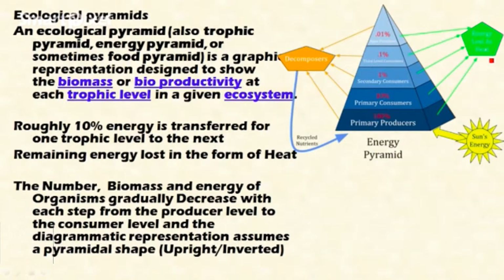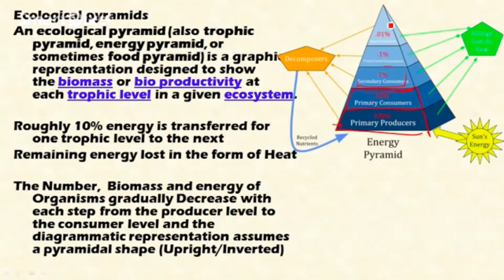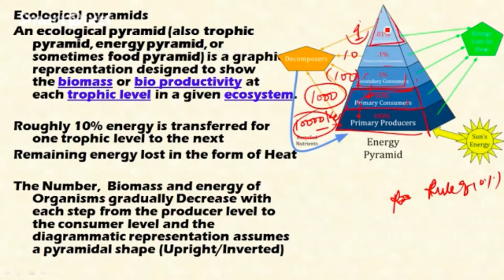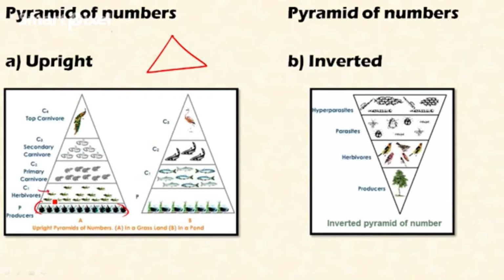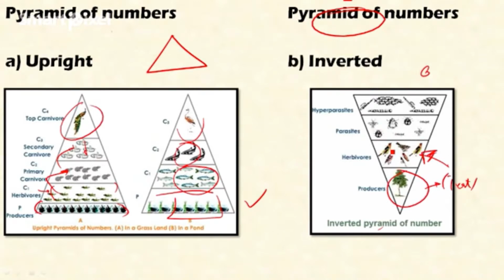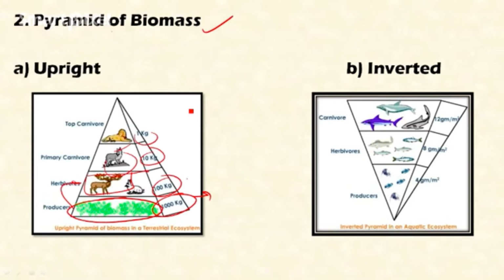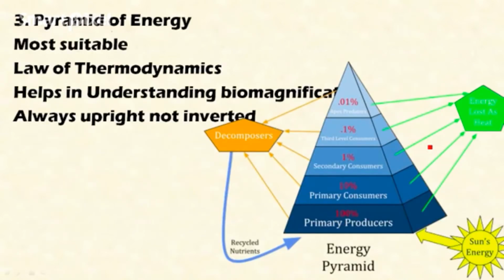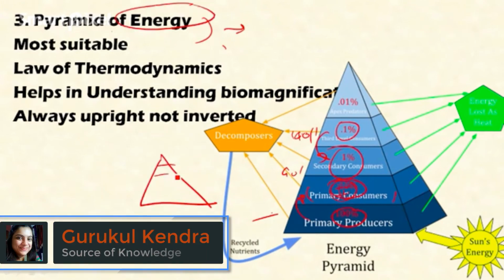Ecological Pyramid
Preparing For -
-COMMERCE COURSES-CA/CS/MBA/etc...
-UPSC/SSC/IAS/IPS/Civil Services
-GST-GOODS AND SERVICE TAX

Join now
FREE COMPLETE VIDEOS with QUALITY.